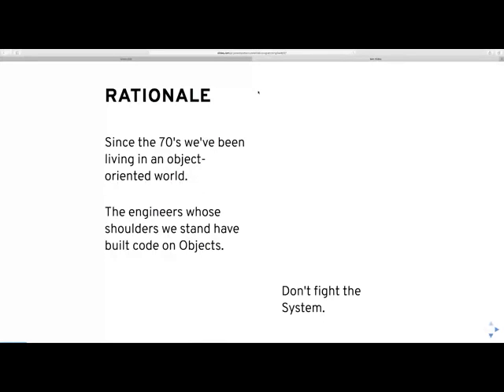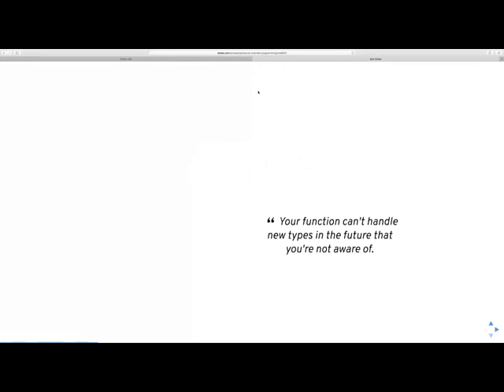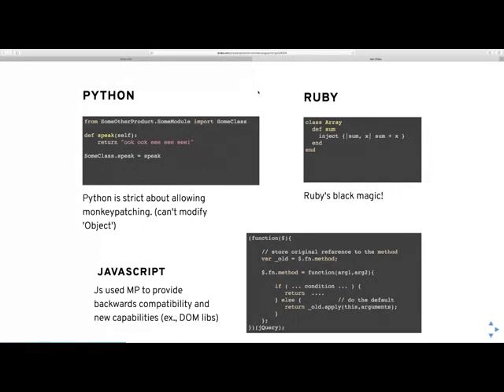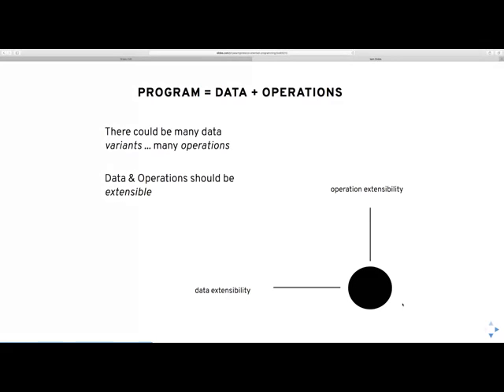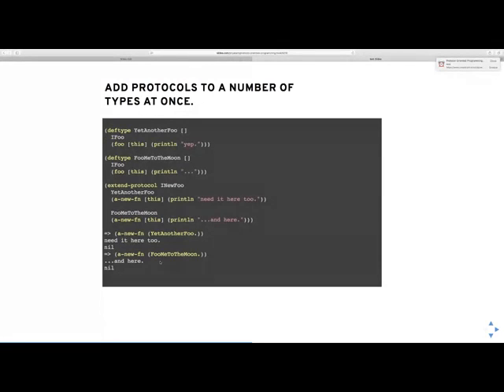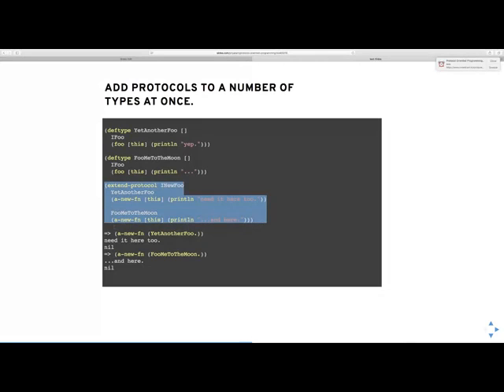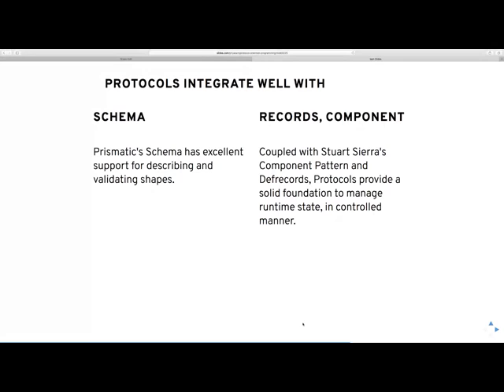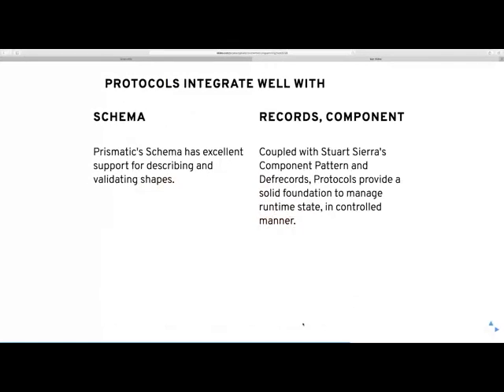Clojure Remote - Protocol Oriented Programming in Clojure & Cljs (Priyatam Mudivarti)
Clojure and Cljs expose their core data structures and hosts using Protocols. However, typical webapps built on Clojure/Cljs have seldom used Protocols to abstract domain concepts. Thanks to Component, Om.Next, and the announcement of Swift as “Protocol Oriented Language” new abstractions are emerging.

In this talk I’ll discuss the basics of Protocols, the expression problem, and common patterns found in client and server libraries that demonstrate elegant abstractions.